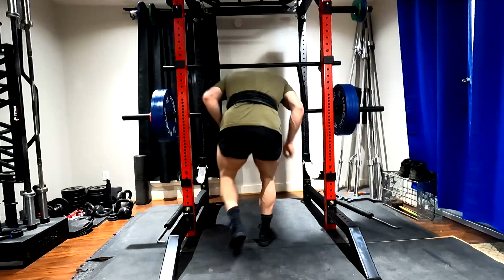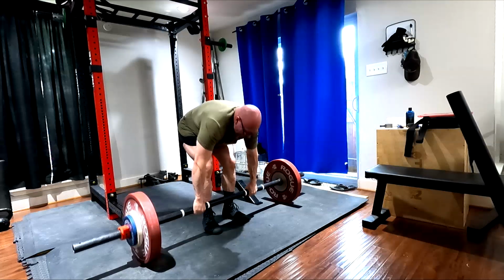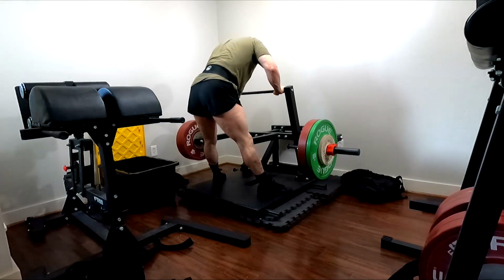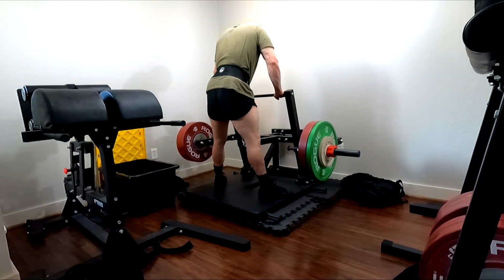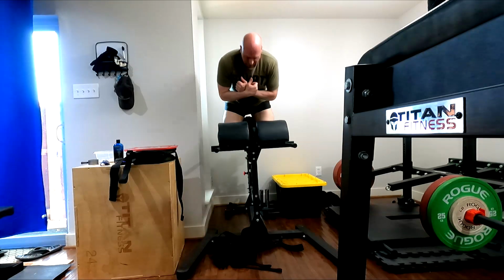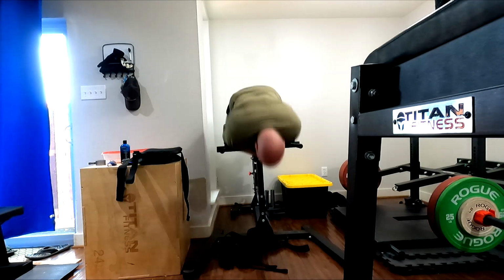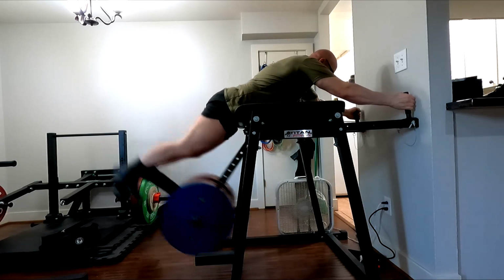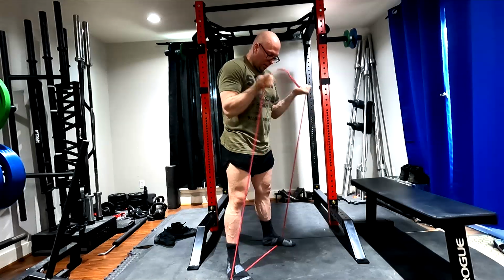Max Effort Lower Day - Jason Blaha Training 6-14-2022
-Cambered Bar Squat: 445x1, 465x1
-Deadlift with 75 Bands:  405x1, 495x1
-Axle Bar Row: 170 5x12
-Belt Squat: 200 5x10
-Glute Ham Raise: #8 5x10
-Reverse Hyper: 320 5x10
-Band Curl: Rogue red 1x50+